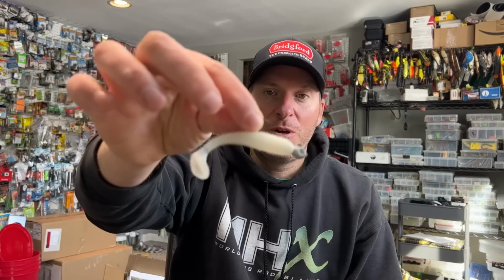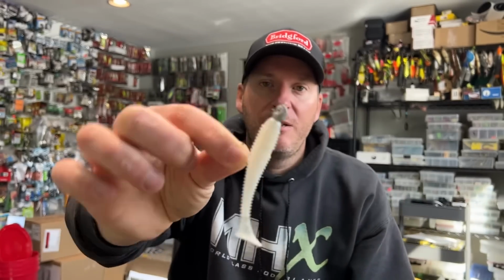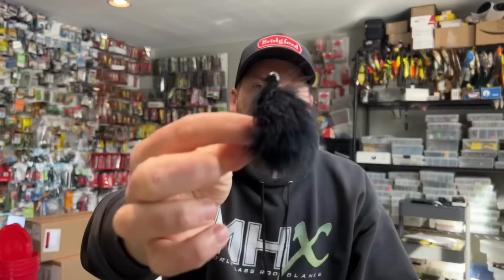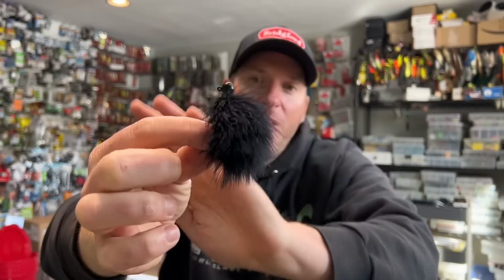These Are KILLER Prespawn Baits!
These are my go to Prespawn baits when chasing giant smallmouth bass!

2) Share my videos on your social media platforms!
4) If you enjoy the content and want to see more of it.  Consider donating to the channel to show your support for future video creation.  Very much appreciated!